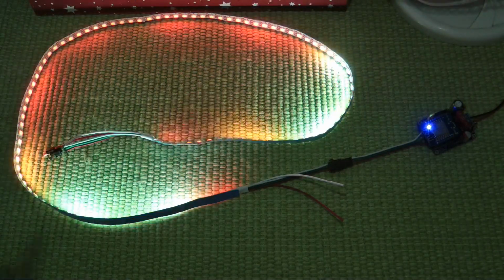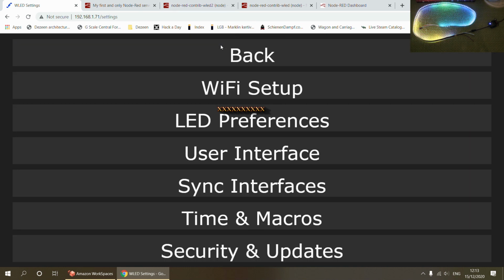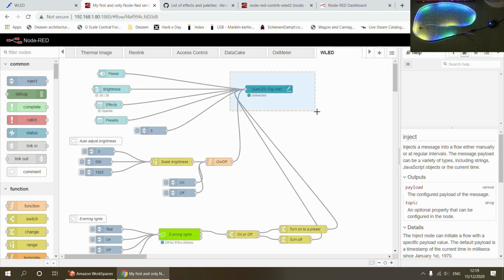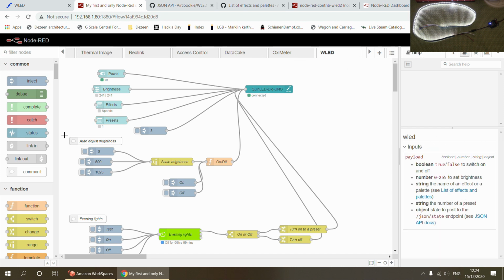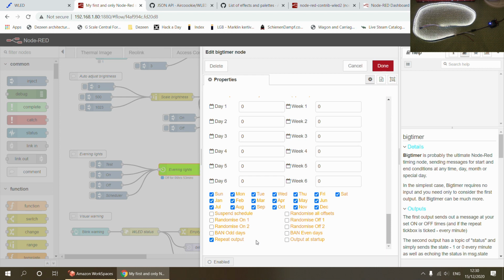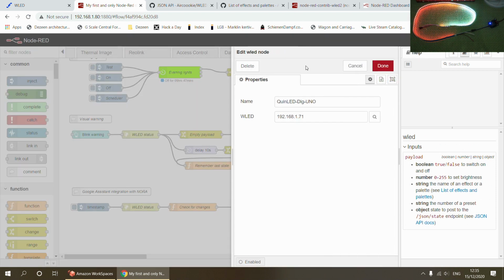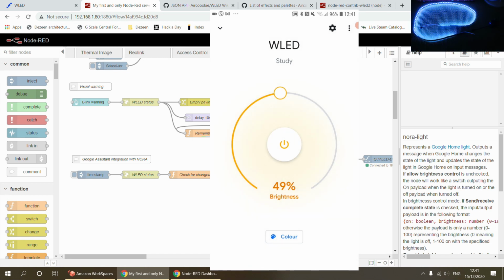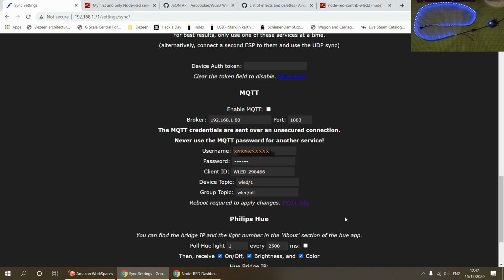How to drive WLED from Node-Red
I go through a couple of scenarios in this video: control WLED from Dashboard, auto brightness control, using WLED for visual alerts and build Google Assistant integration using Node-Red.

Chapters:
0:00 Intro
1:36 Scenarios covered
2:58 Understanding the WLED nodes
10:34 Controlling from Dashboard
12:29 Ambient light controlled brightness
15:32 Evening lights (bigtimer)
18:28 Visual alerts
23:28 Google Assistant integration
29:20 Outro